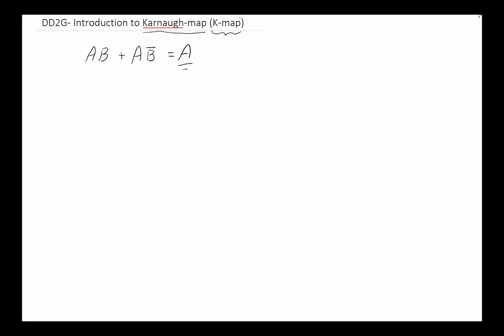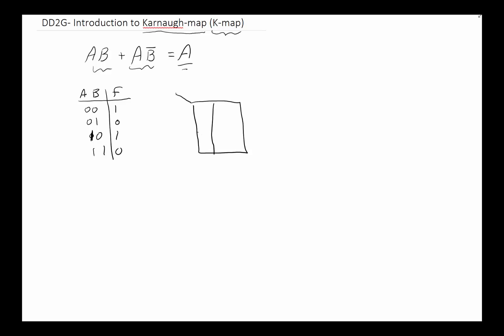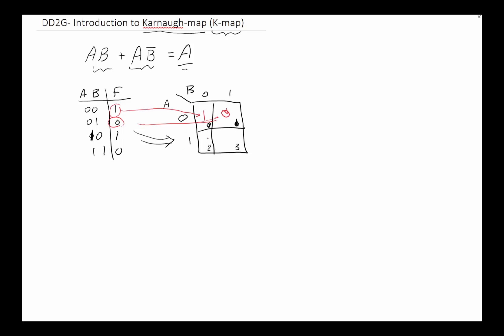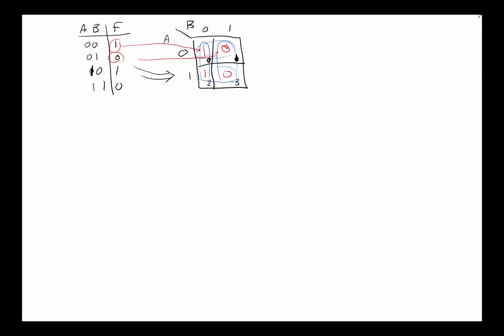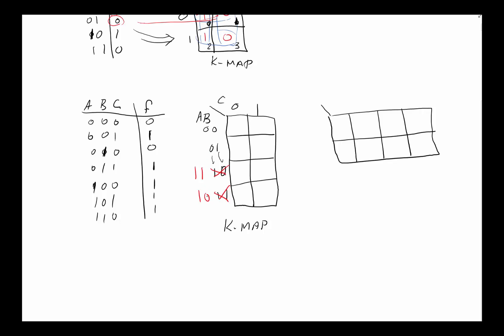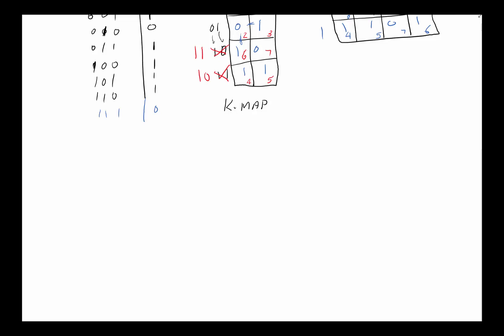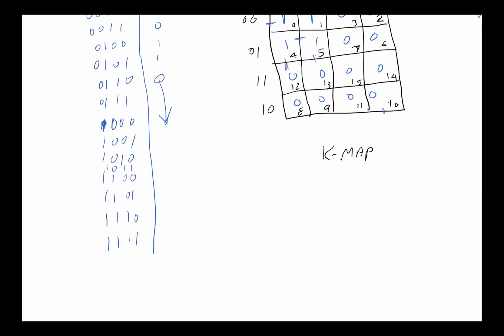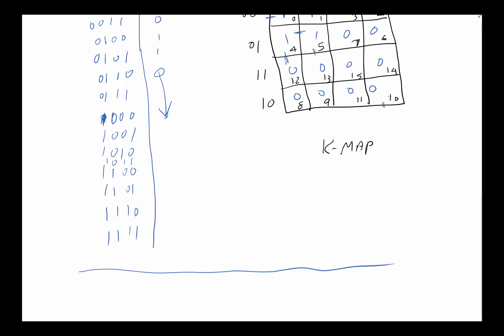DD2G Introduction to Karnaugh map or K map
Introduction to Karnaugh-map which commonly refer to as K-map.  K-map is a visual tool to take advantage of humans natural ability to pattern match to find the minimized function.